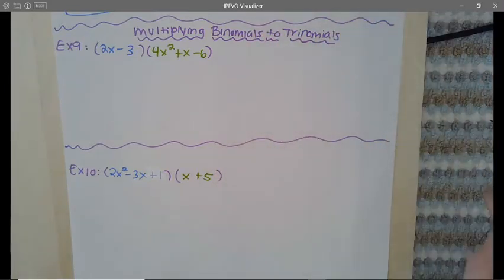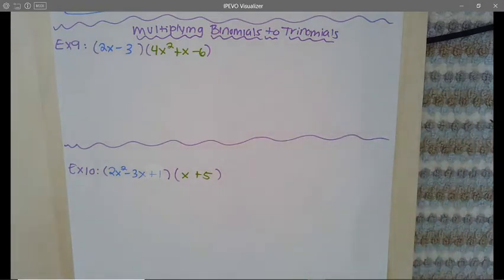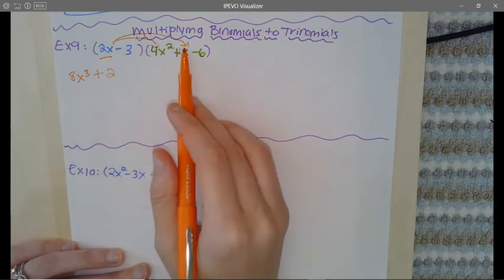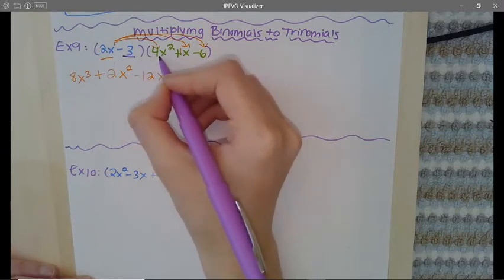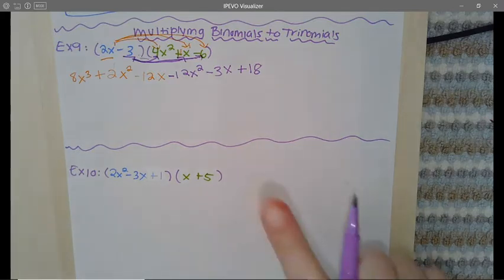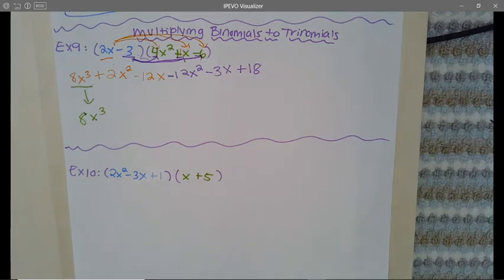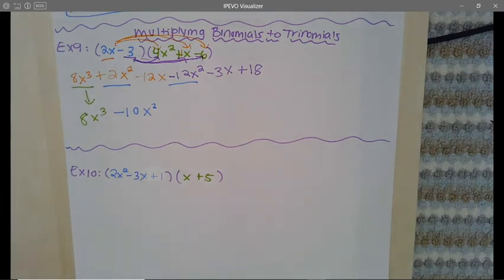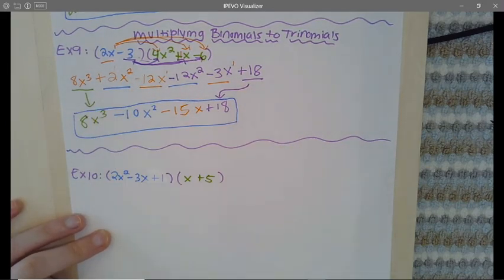Multiplying and Dividing Polynomials Ex 9